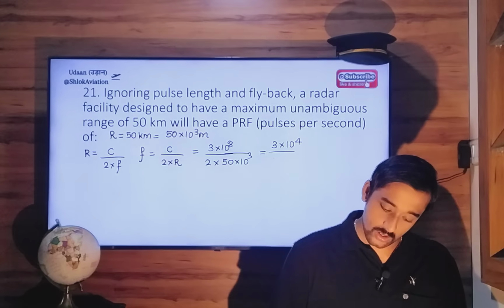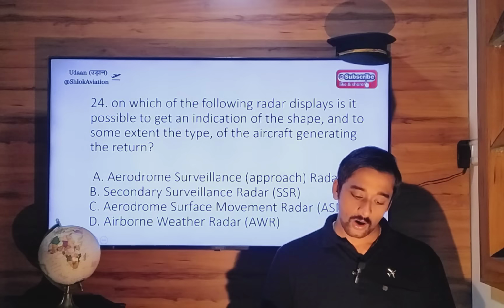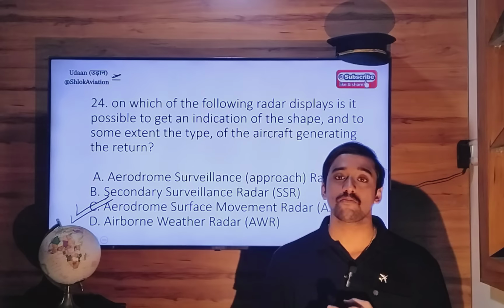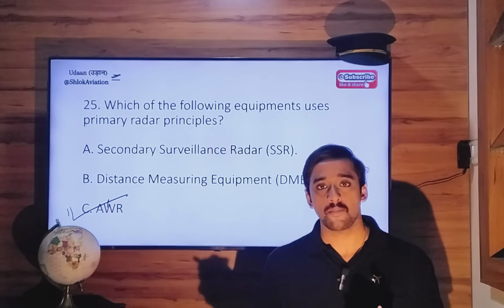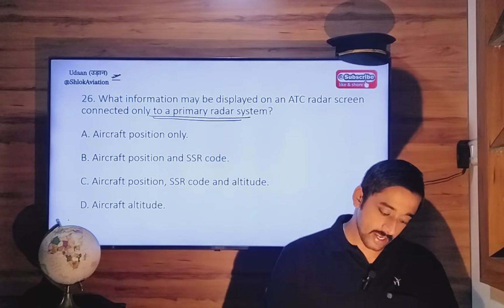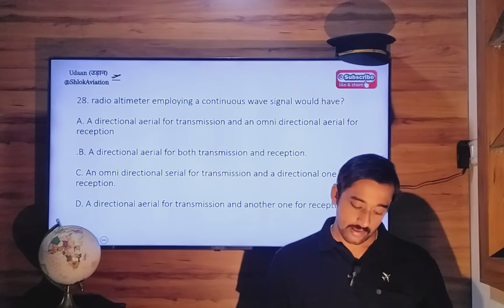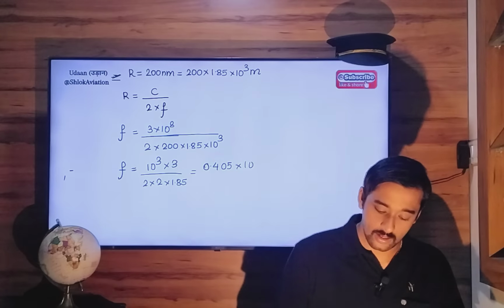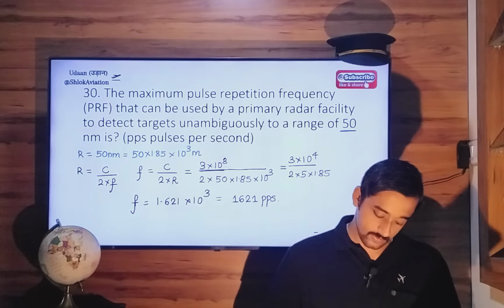RADAR THEOREY SOLVED QTS | KEITH WILLIAMS | RADIO NAV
Good Luck! Embrace change, but keep pursuing your goals.

Transcript